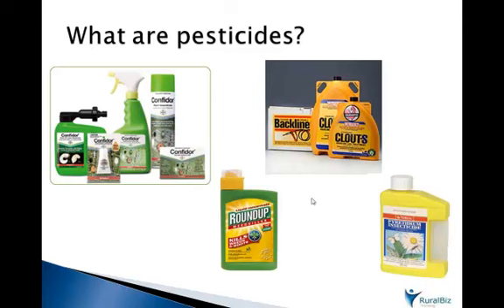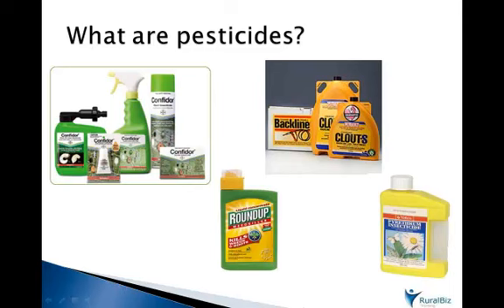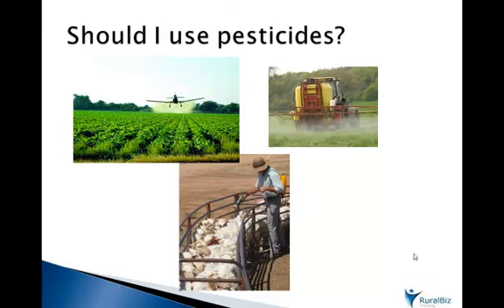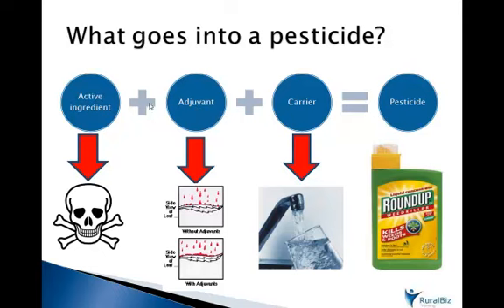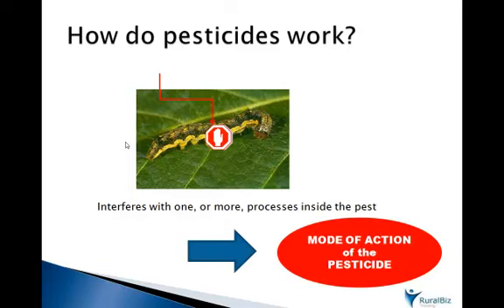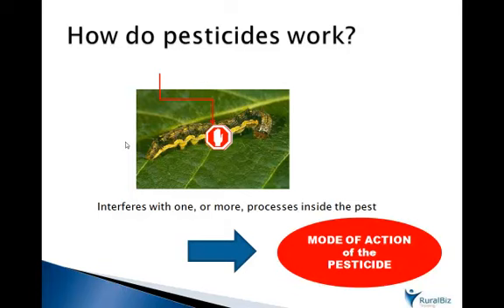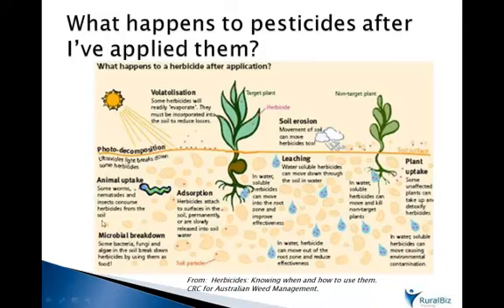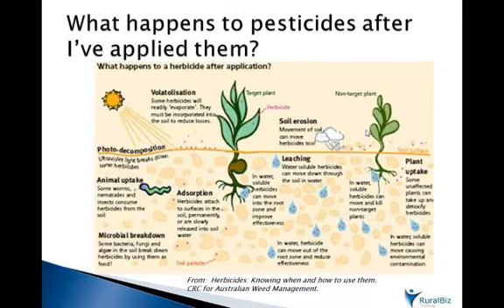Introduction to Pesticides